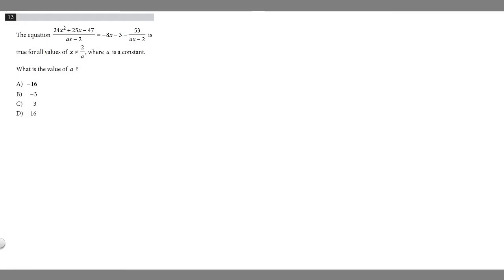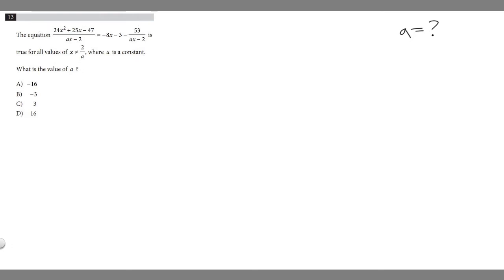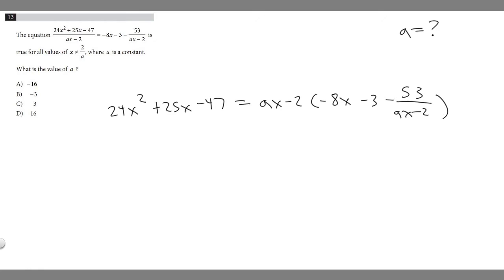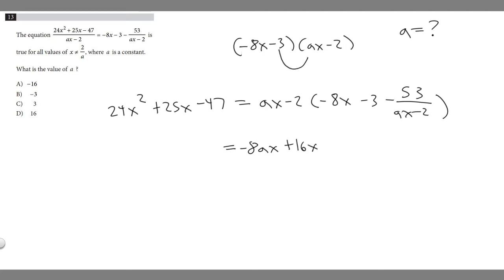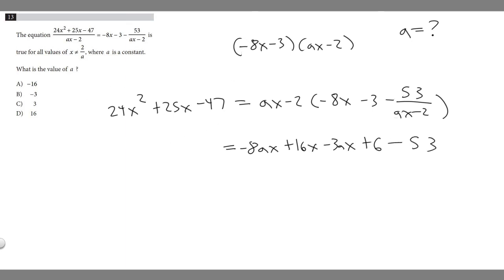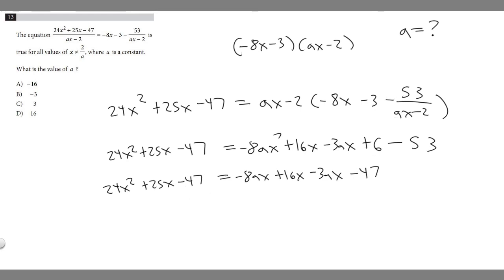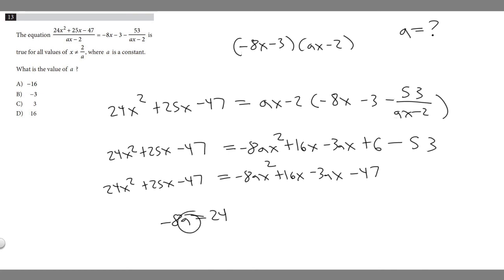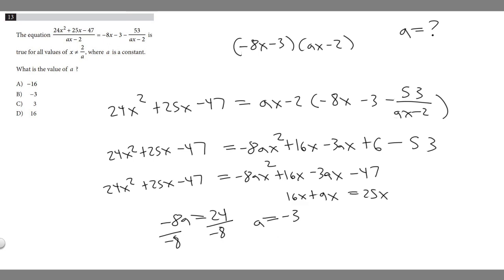SAT Practice Test #3 Section 3: Math Test – No Calculator #13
The equation x x
ax
x
ax
24 + 25 − 47
− 2
= −8 − 3 −
53
− 2
2
is
true for all values of x
a
2
, where a is a constant.
What is the value of a ?
A) −16
B) −3
C) 3
D) 16 .